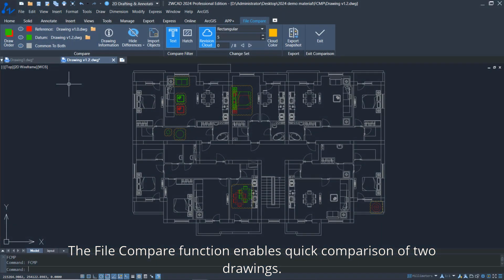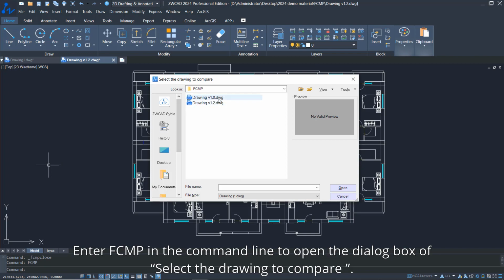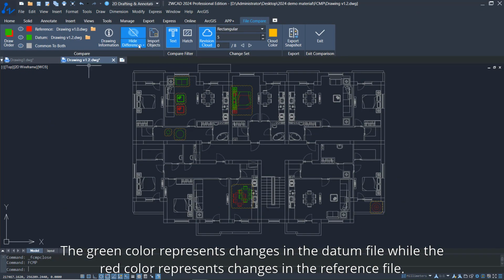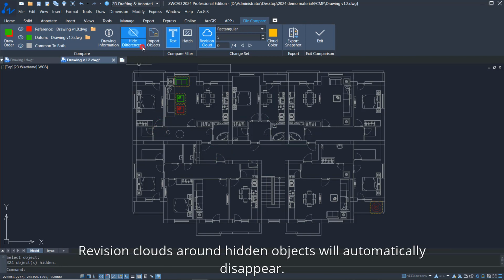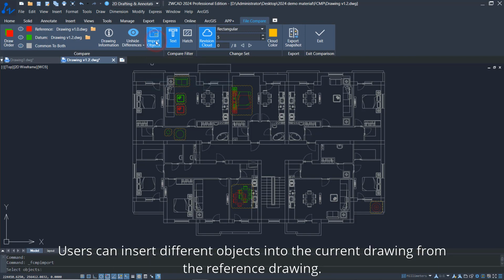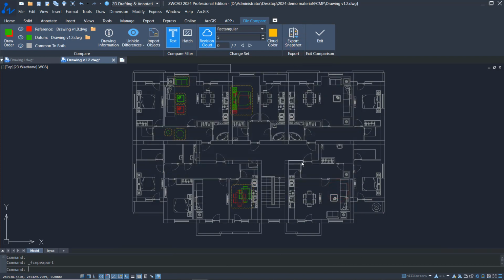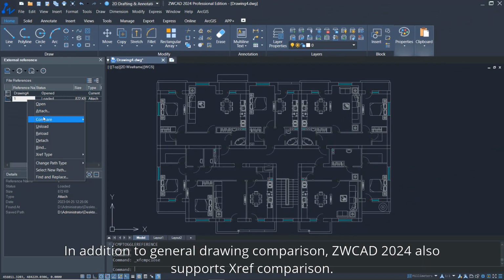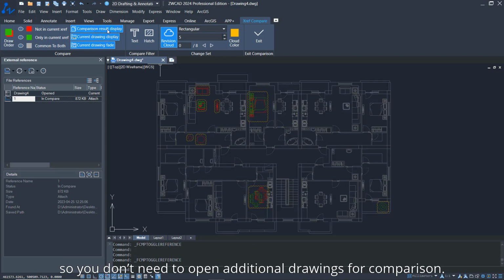ZWCAD Indonesia - Mengecek revisi drawing lebih efektif dengan File Compare ZWCAD 2024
Revisi gambar dalam sebuah project konstruksi tidak dapat dihindari. Dan kini ZWCAD 2024 sudah semakin canggih dalam membandingkan file dwg Anda. Sehingga Anda akan lebih mudah untuk mengetahui setiap revisi gambar yang sudah dilakukan.

Untuk info detail mengenai harga MASTERCAM, ZWCAD, dan ZW3D, silakan menghubungi kontak berikut ini: